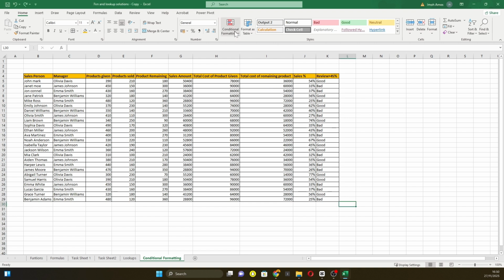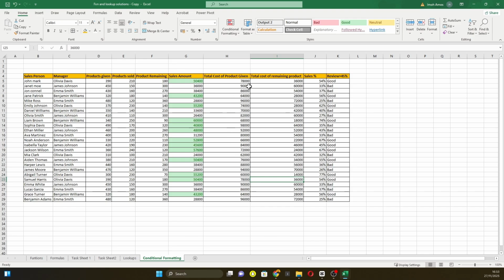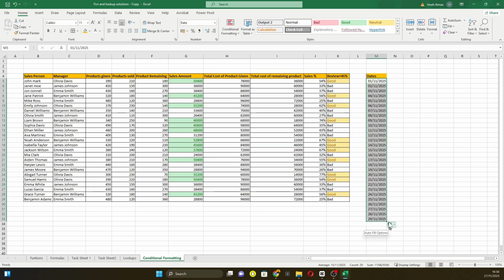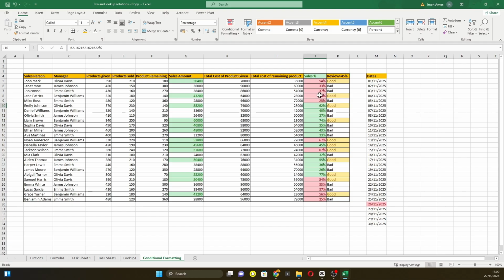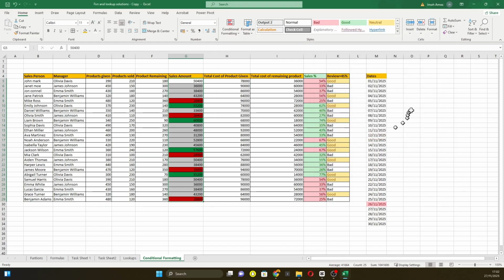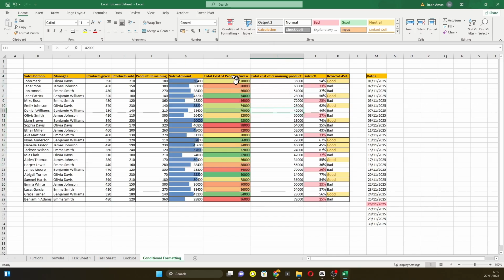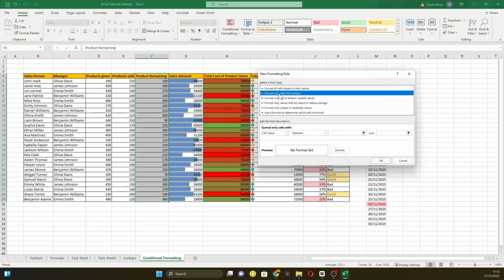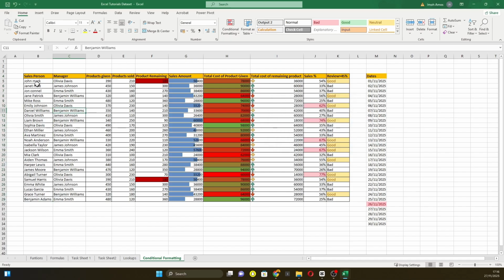Conditional Formatting in Excel | Excel Tutorials for Beginners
This lesson teaches how to make your data speak visually using conditional formatting.
You’ll learn how to highlight key values (top performers, low performers, duplicates, errors, overdue dates) and apply colour scales, icon sets, and custom rules.
You will also practice using formula-based formatting to highlight entire rows based on specific conditions.
By the end, you’ll be able to spot trends and exceptions instantly.

This channel is all about helping you become a Data Analyst. Whether you're starting fresh or changing careers, I’ll teach you everything you need to know.

TIMESTAMPS:
00:00 – Intro
00:25 – What is Conditional Formatting
02:45 – Highlighting Greater Than Values
04:24 – Highlighting Text in Cells
05:18 – Formatting Dates
07:45 – Checking Duplicates
09:00 – Formatting Top and Bottom 10 values
13:09 – Data Bars
14:17 – Colour Scales
16:00 – Using Icon sets
17:21 – Manage Rules